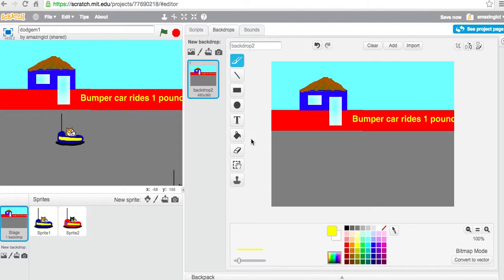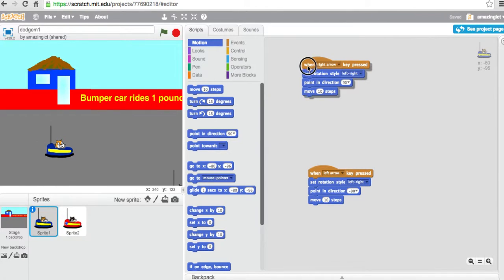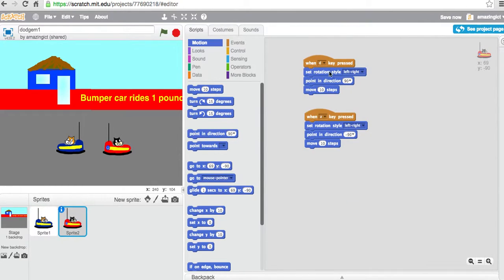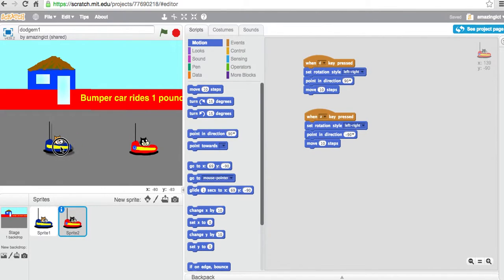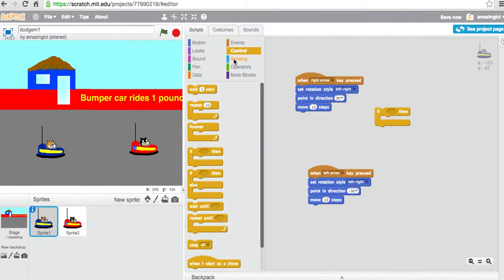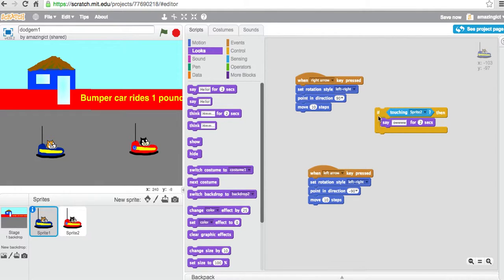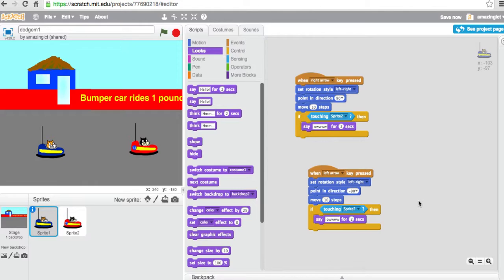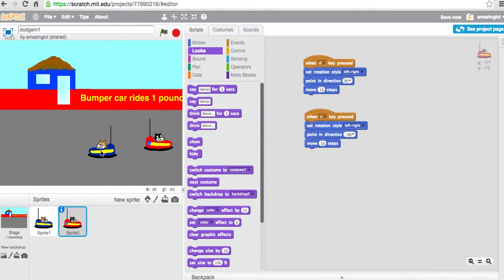Scratch Tutorial - Dodgem car IF command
Tutorial video on using the IF command with a dodgem car
By Richard Smith of AmazingICT